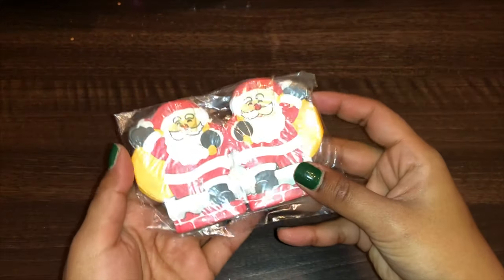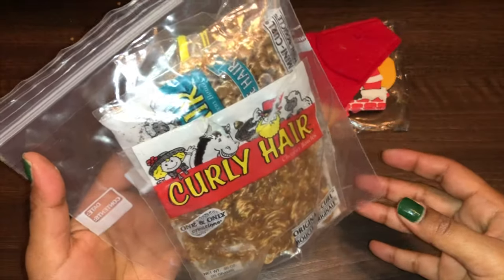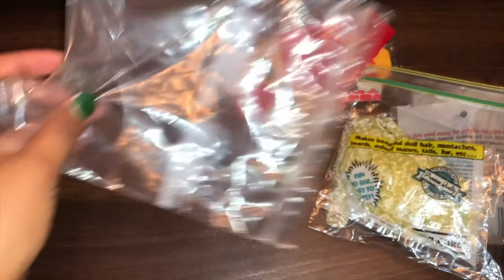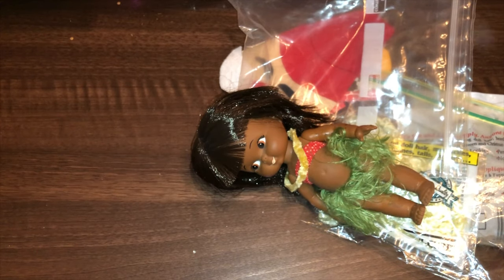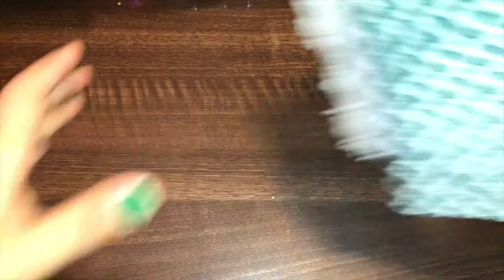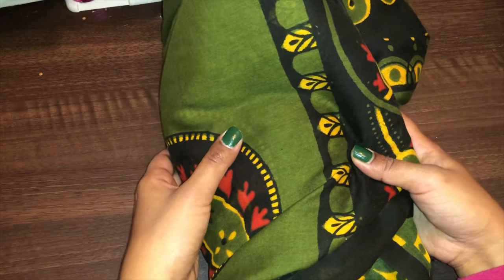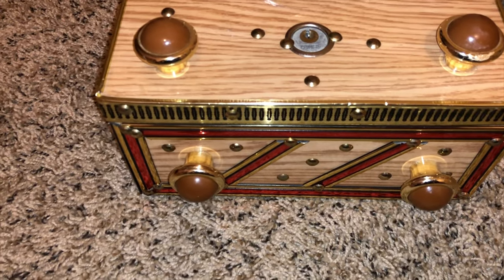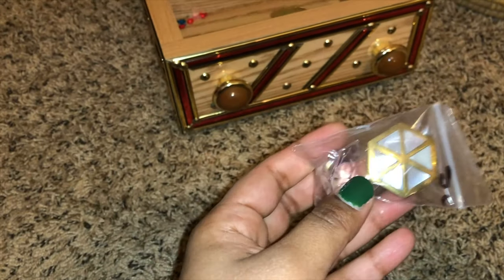Vintage Estate Sale Haul Mid March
Hey Guys!

I hope you guys are well! I went to 3 estate sales today and also to Goodwill. Here are things from 2 of the sales I went to. Let me know down below what you liked. Also let me know what you think of the tablecloth I used at the end. I'm not so sure about it. The green just looks different in the space. Will film more this weekend! Happy Friday!

Love,

D